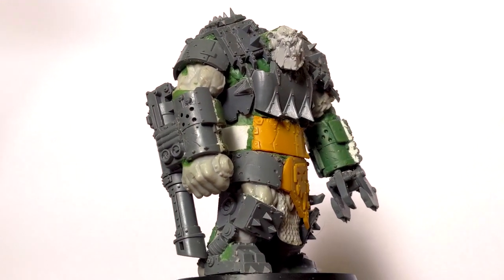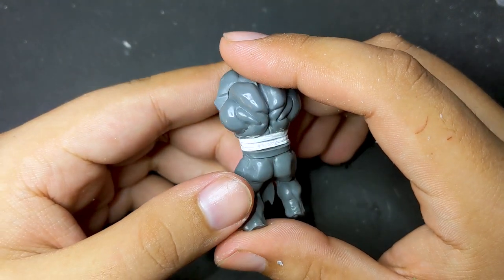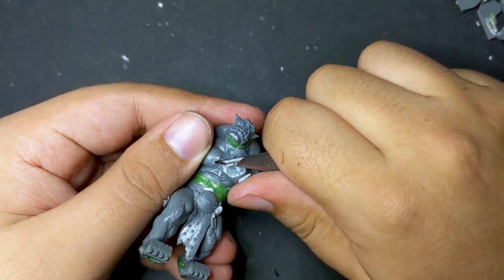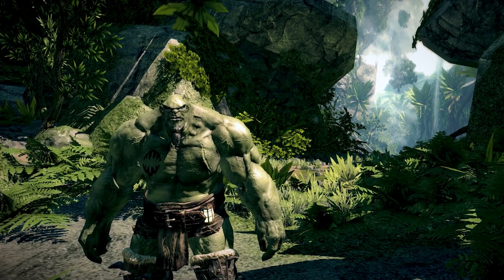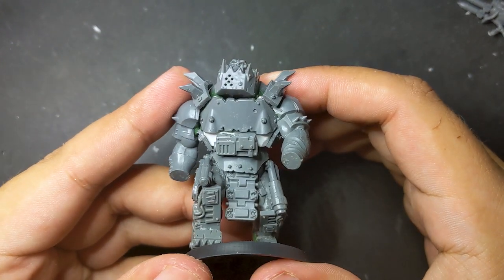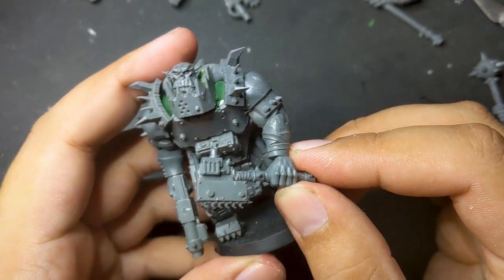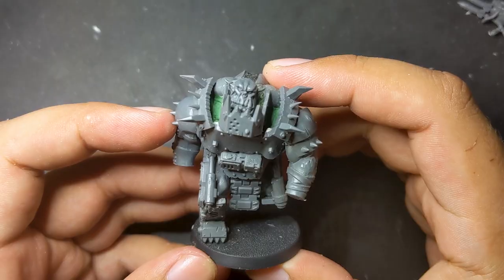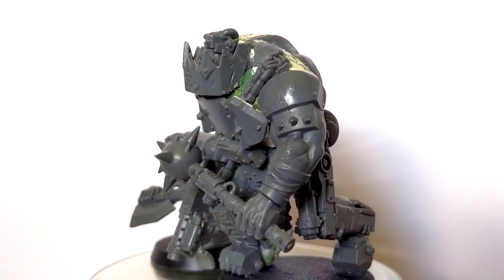Converting An Ork For The Beast Arises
To kick off orktober here's my conversion of an ork from the Beast Arises.